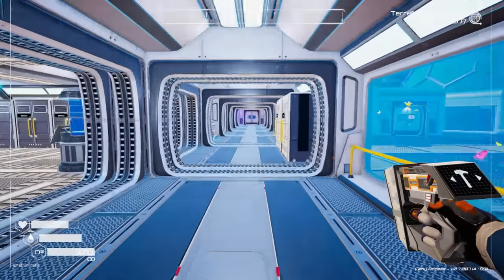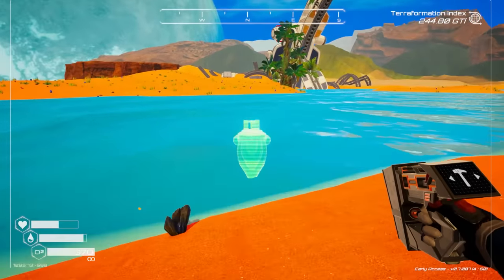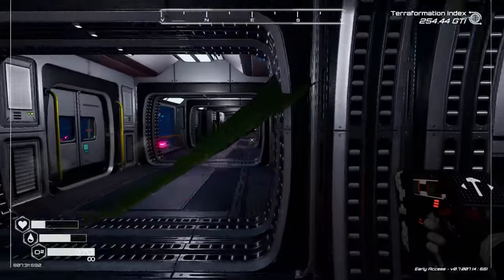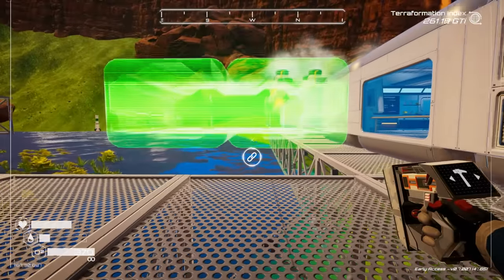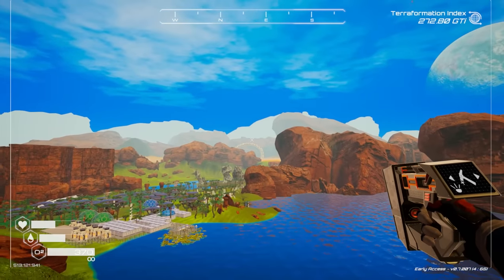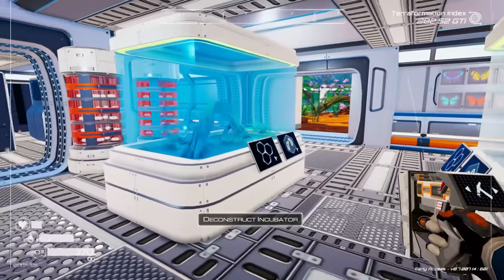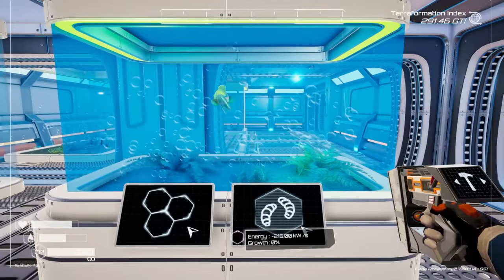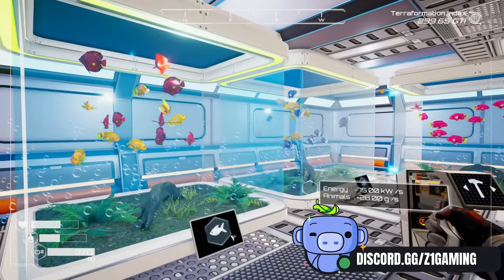This Episode Is Going To Be FISHY !! Planet Crafter Fish And Drones Update [E3]